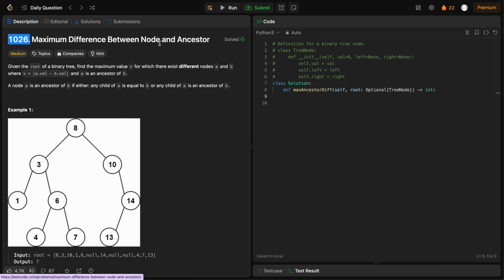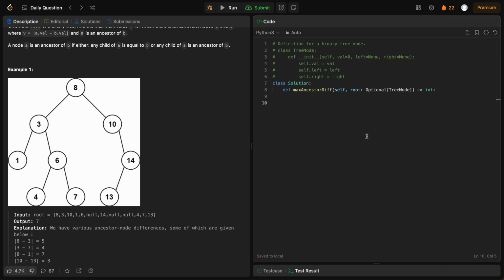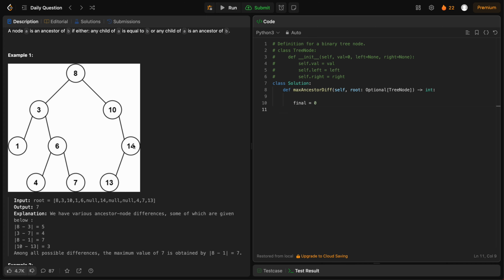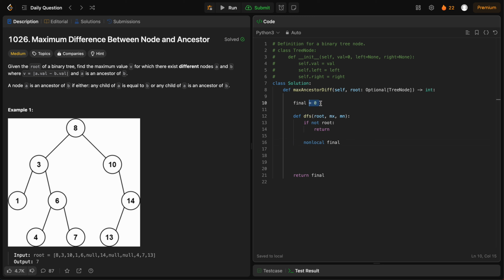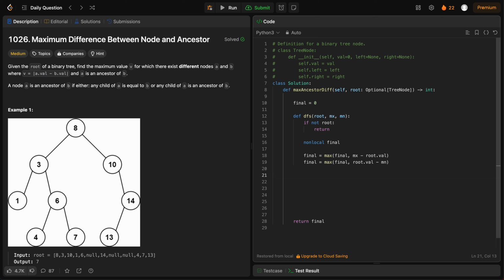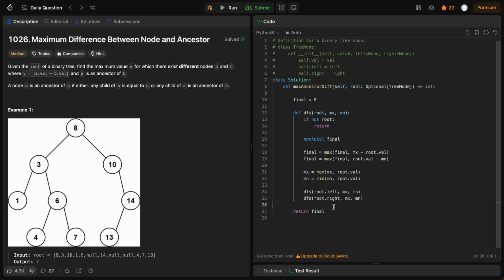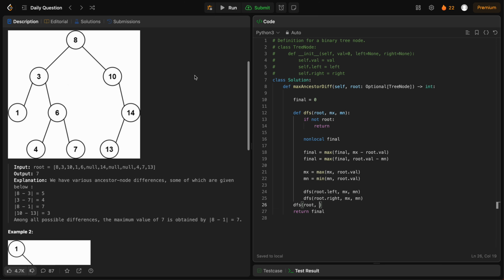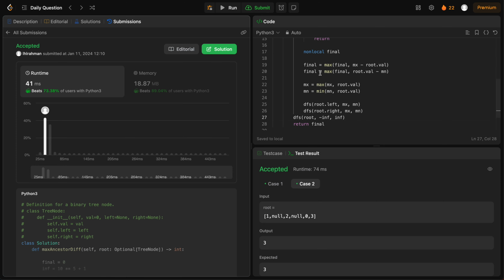1026. Maximum Difference Between Node and Ancestor - Python